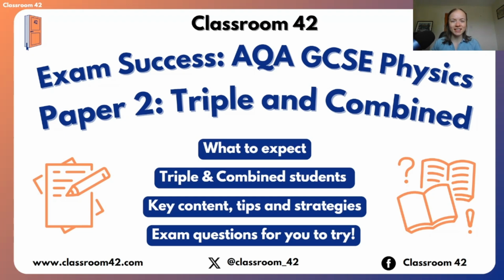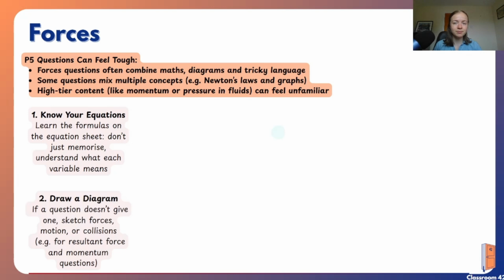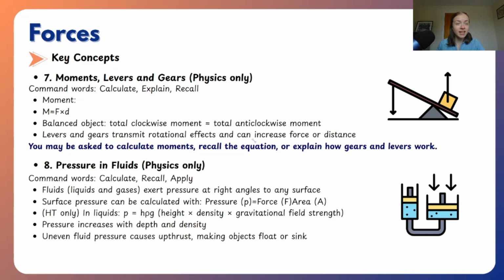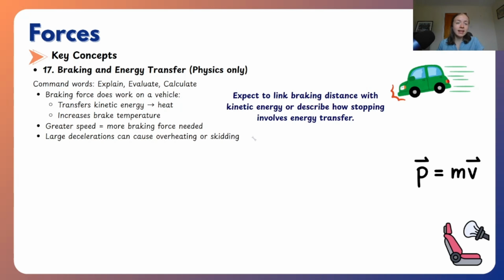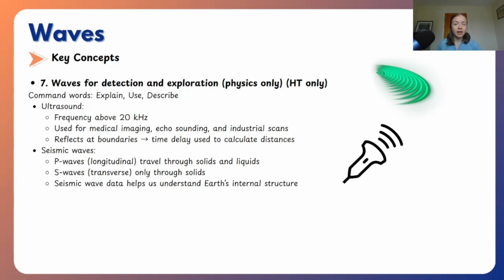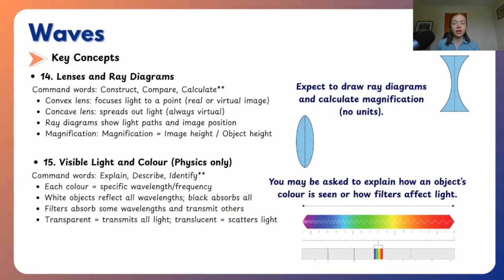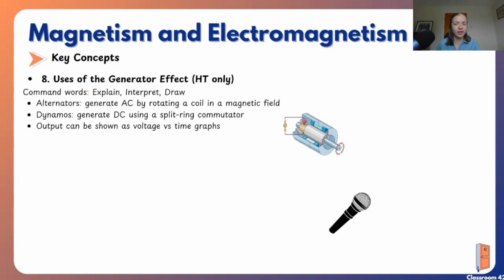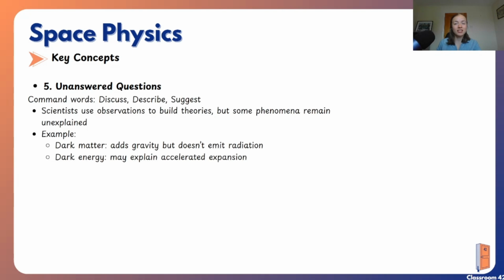AQA GCSE Physics Paper 2 Exam Walkthrough